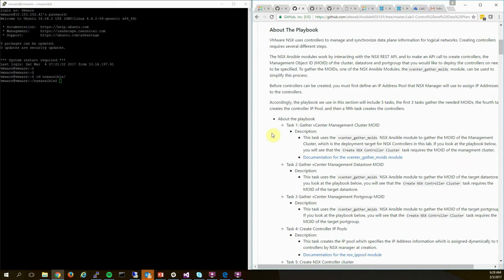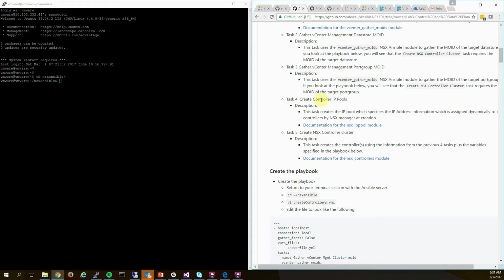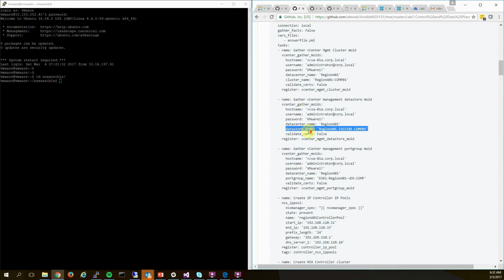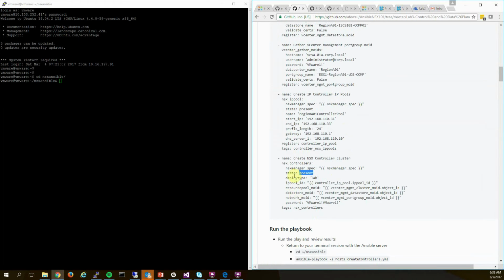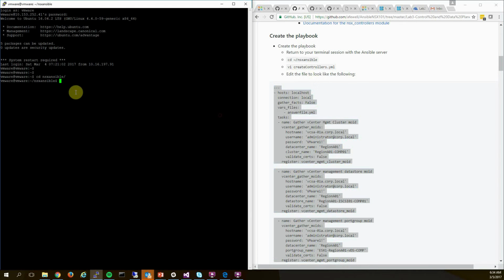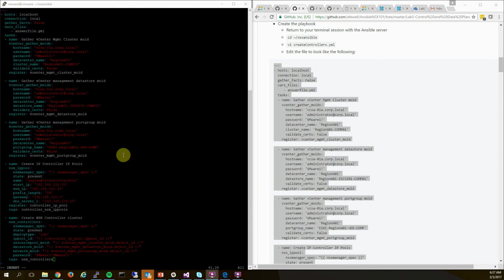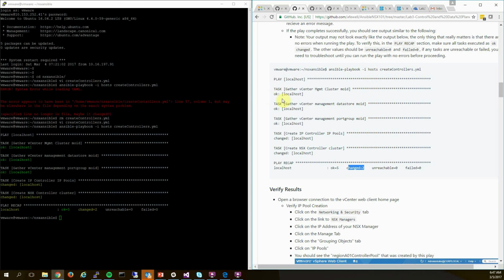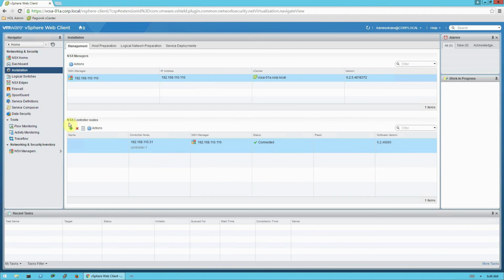AnsibleNsx Create Controllers